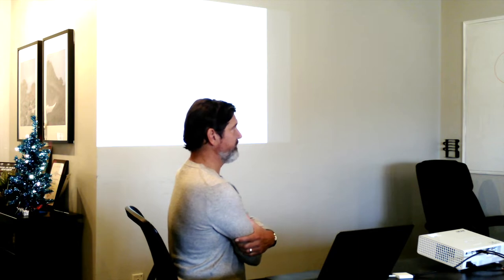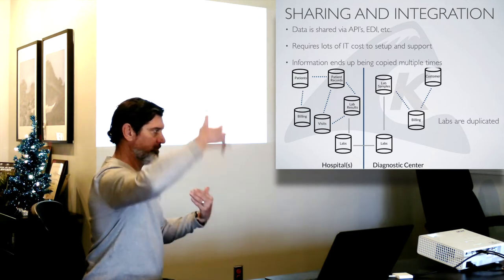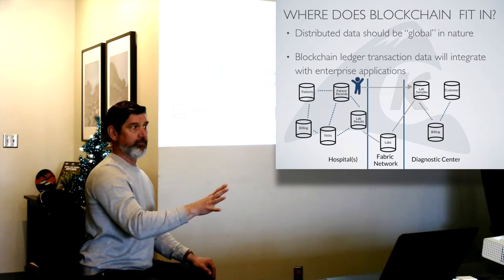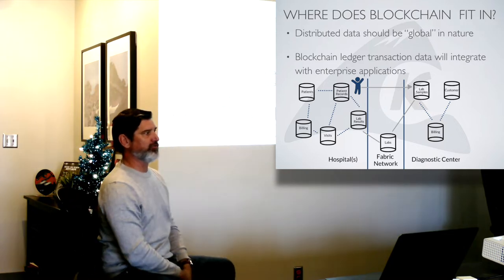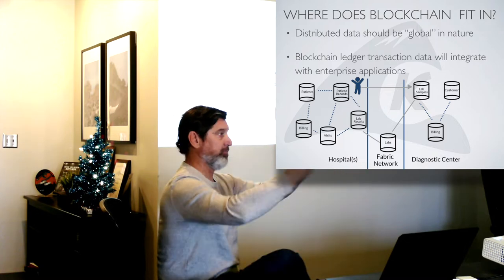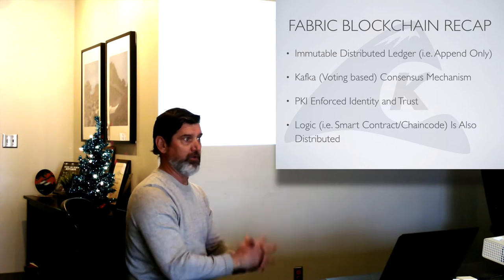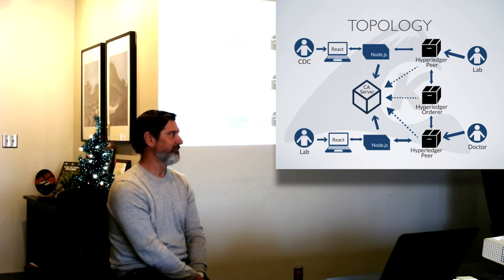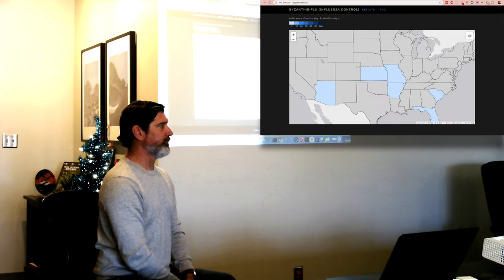Where Blockchain Fits Into Enterprise Development - Hyperledger Fabric KC User Group, Dec 2019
Recording from the December 2019 Hyperledger Kansas City blockchain user group meeting. Topic: Accessing and Implementing Distributed Apps (DApps) with Hyperledger Fabric.

Speaker David Pitt discusses where he feels blockchain fits into modern business applications and how they can be architected. He introduces Hyperledger Fabric, a permissioned blockchain framework, and shows how it can be used to benefit enterprise due to its tamper-proof and distributed nature. In this talk, David also introduces an open-source reference blockchain with a real use case applicable to global data.

This talk can be split into two parts - part one being the presentation and reference blockchain overview, part two being Q&A with user group attendees to ensure understanding of the presented concepts.

JUMP IN:
Welcome, Speakers Experience with Blockchain and Hyperledger
03:12 How Enterprise Companies Access Data, "Single Source of Truth" and Distributed Applications
04:51 Blockchain Overview
05:07 Sharing and Integration With Traditional Data Structures / Without Blockchain
06:38 Where Blockchain Fits In
10:50 Challenge of Blockchain
19:25 Fabric Blockchain Recap
22:57 Reference Hyperledger Blockchain Network Architecture/Topology & Explanations
30:19 How Business Apps Can Access Fabric Blockchain Network
32:09 Introduction to Open Source Byzantine Flu Blockchain Network, Use Case

Q&A
35:49 Q&A / Discussion of Reference App Begins
35:29 Tamper-Proof and Using IoT Devices
40:25 Distributed Data Structure
40:40 Q: Disputes in Supply Chain Blockchain Data
48:32 Q: Hyperledger Channels In Practice
50:45 Challenge: Getting All Suppliers on Board For Consortium

WRAP UP
53:09 How To Get Started with Hyperledger Fabric Blockchain
56:44 Certificate Authority, Permissions, Granular Access
Conclusion